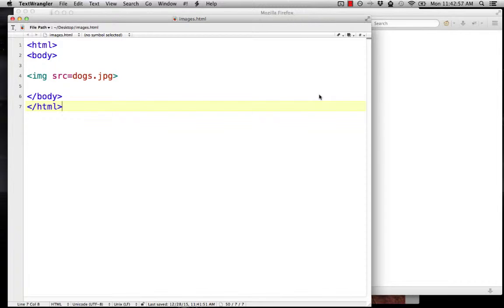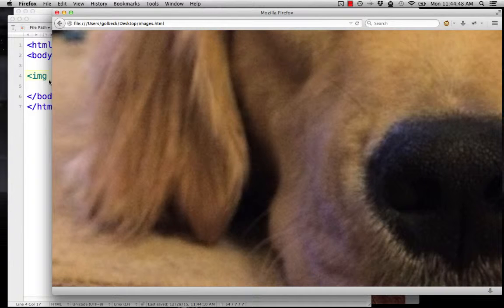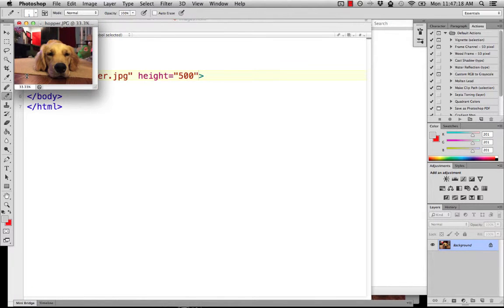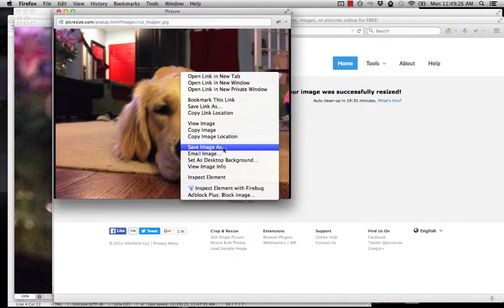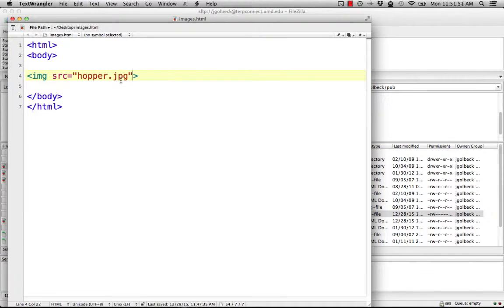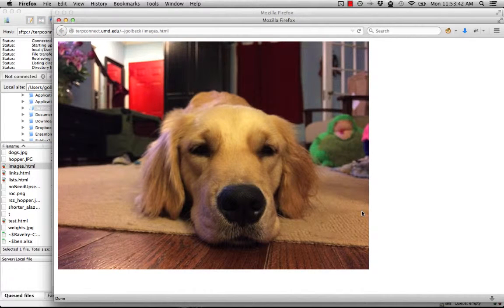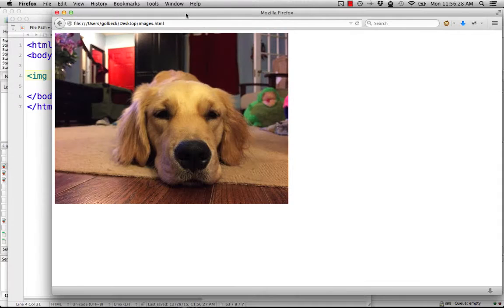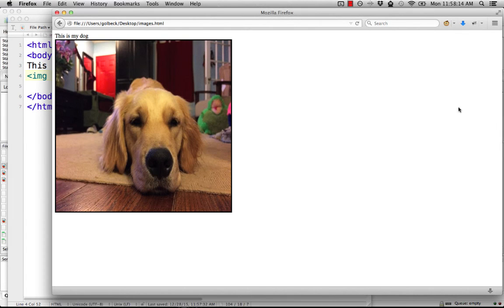Images in HTML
How to add images to web pages and common mistakes